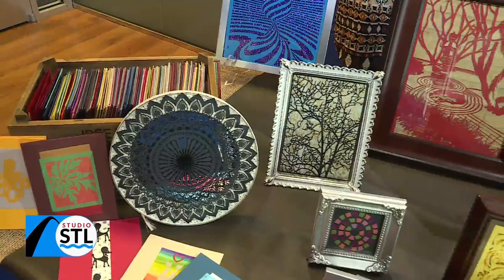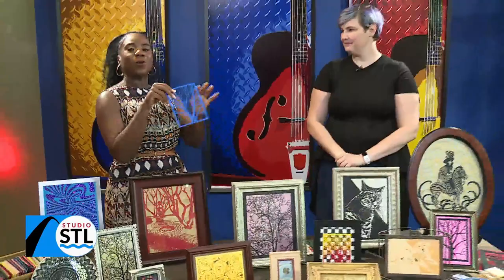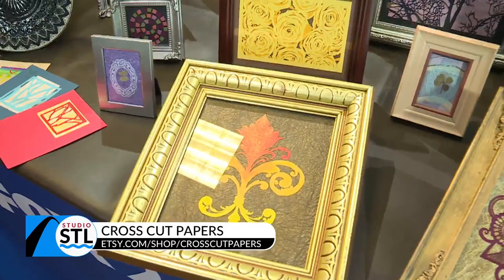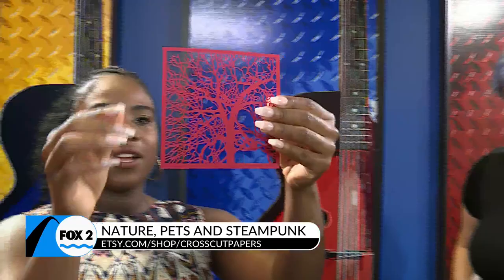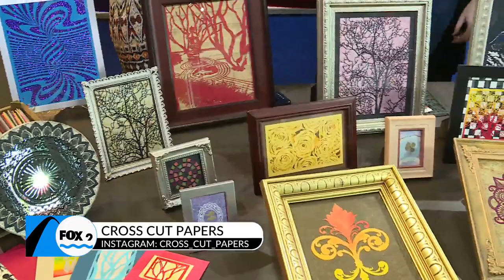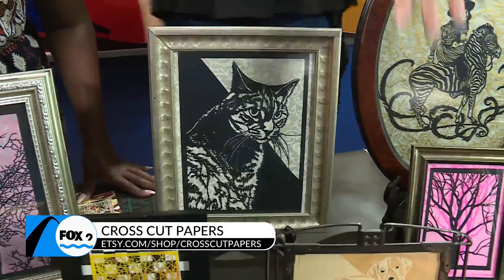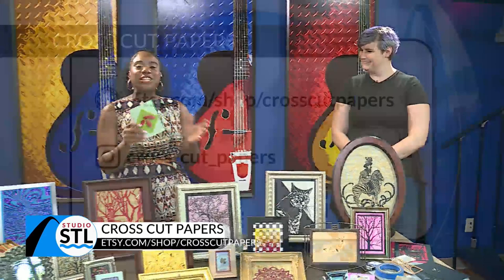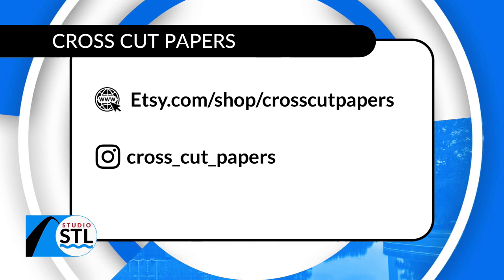Exacto-knife talent – the art created by Cross Cut Papers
Emily Cross is behind the works of art on her Etsy store, Cross Cut Papers.